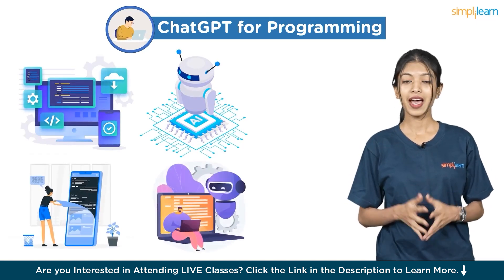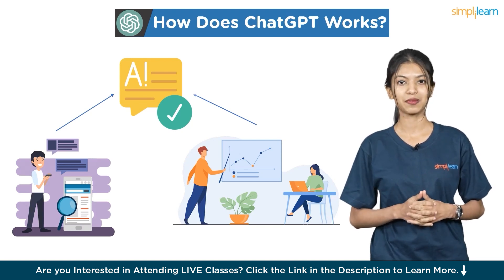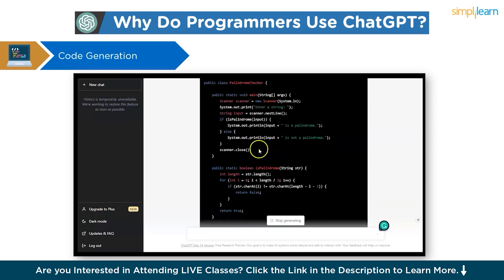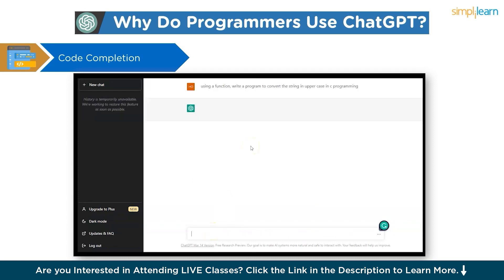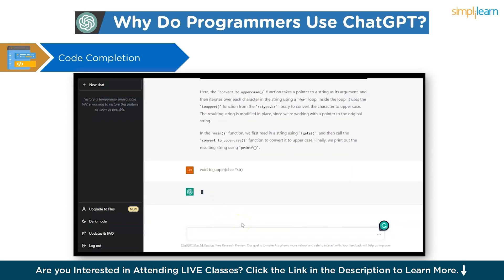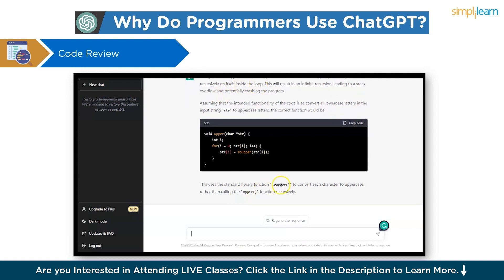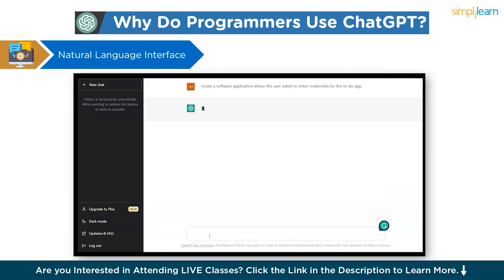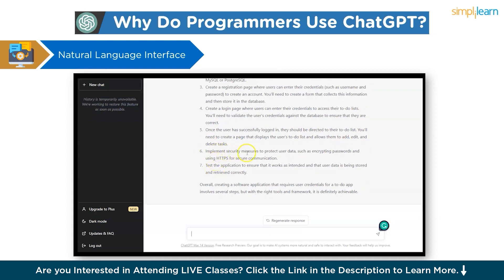Chat GPT for Programming | Programming Using ChatGPT | ChatGPT For Beginners | Simplilearn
"️️🔥Professional Certificate in AI and Machine Learning, delivered by Simplilearn in collaboration with Purdue University
️️🔥 Applied Generative AI Specialization by Simplilearn, delivered by Simplilearn in collaboration with Purdue University

Chat GPT for Programming by simplilearn is dedicated for aspiring software developers and web developers to understand the fundamentals of Programming Using ChatGPT. This ChatGPT For Beginners by simplilearn, is a roadmap for creating a compelling YouTube description for a channel focused on programming with ChatGPT can enhance your visibility and engagement.

✅ Key Features

- 3 Capstones and 25+ Projects with industry data sets from Twitter, Uber, Mercedes Benz, and many more

✅ Skills Covered

- ChatGPT
- Generative AI
- Explainable AI
- Generative Modeling
- Statistics
- Python
- Supervised Learning
- Unsupervised Learning
- NLP
- Neural Networks
- Computer Vision